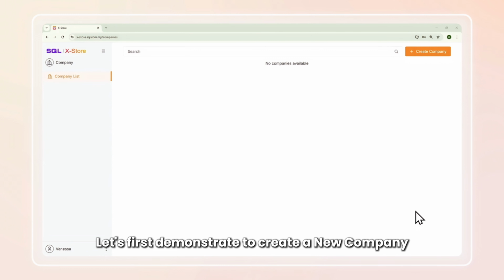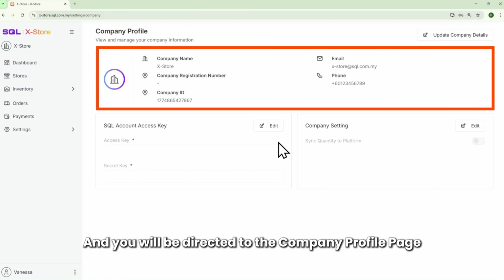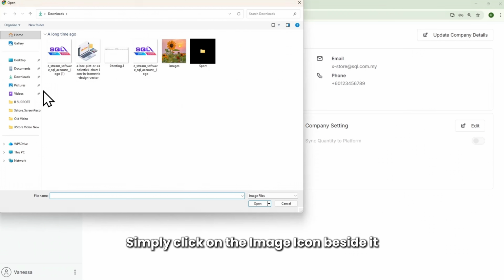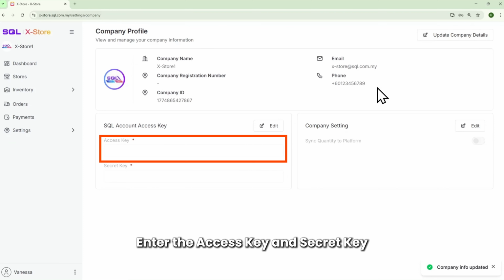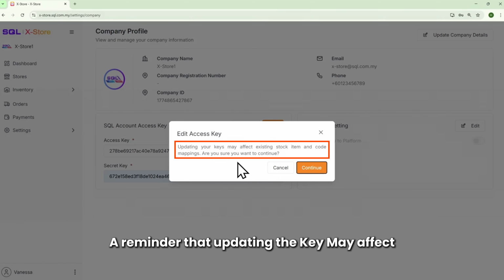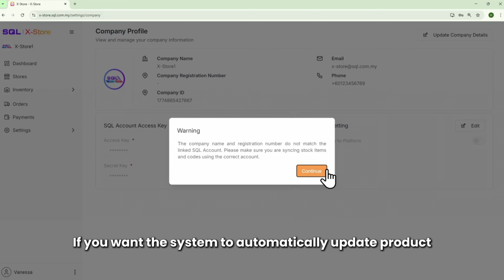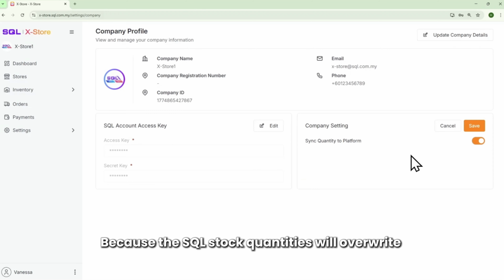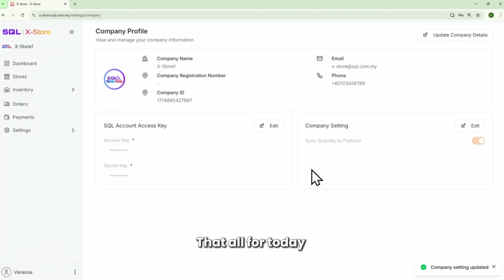SQL X-STORE #02-How To Maintain Company Profile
This tutorial will guide you on How To Maintain Company Profile

𝐓𝐢𝐦𝐞 𝐒𝐭𝐚𝐦𝐩𝐬
00:00-00:18 Introduction
00:19-00:35 Step 1 : Create Company
00:36-01:11 Step 2 : Maintain Company Profile
01:12-01:54 Step 3 : SQL Account Integration
01:55-02:41 Step 4 : Inventory Synchronization Settings

🟥xiaohongshu ID : 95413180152 (X-Store 你的电商管家)